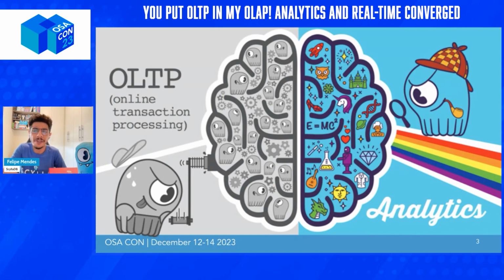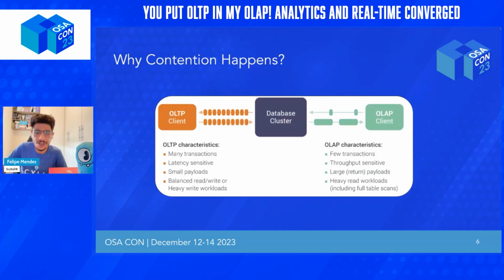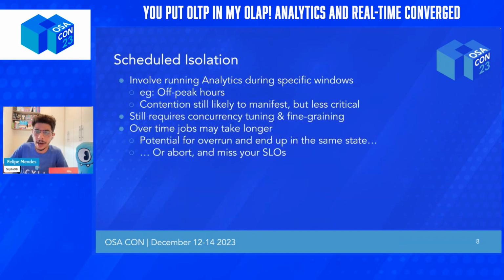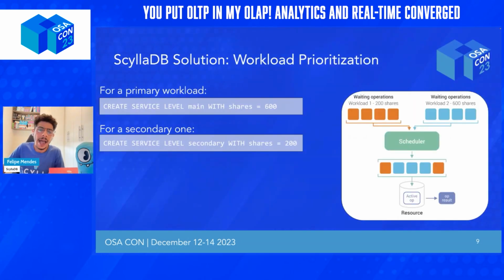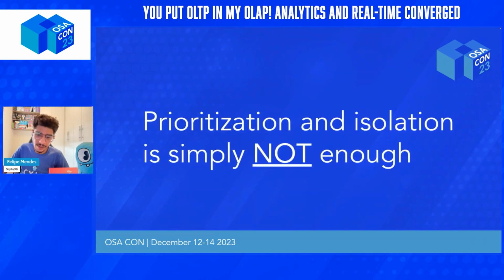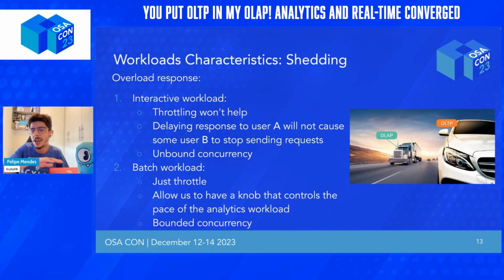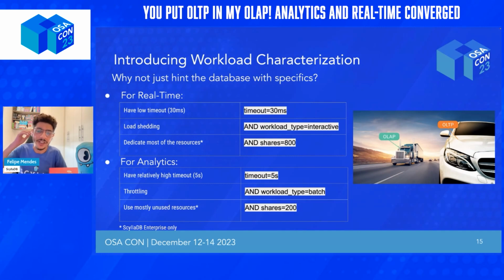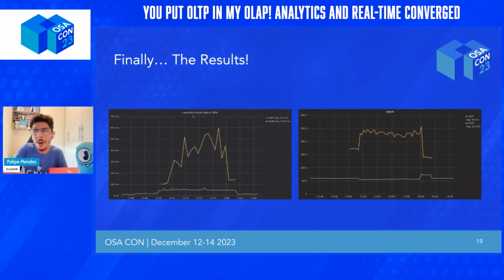You put OLTP in my OLAP! Analytics and Real-time Converged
Presented by Felipe Mendes at OSA Con 2023

Analytics (OLAP) and Real-time (OLTP) workloads serve distinctly different purposes. OLAP is optimized for data analysis and reporting, while OLTP is optimized for real-time low-latency traffic.

Most databases are designed to primarily benefit from one of them. Worse, concurrently running both workloads under the same datastore will frequently introduce resource contention, where the workloads end up hurting each other, considerably dragging down the overall distributed system's performance.

In this talk, we will share different strategies and approaches to mitigate the performance impacts perceived when OLAP and OLTP workloads are run to the extreme. We will present the problem of mixing OLTP and OLAP, and give an special attention to ScyllaDB Workload Prioritization and Workload Characterization features, built on top of seastar's isolation mechanisms, to explain the approach we took at ScyllaDB to allow both worlds to co-exist without any interference.